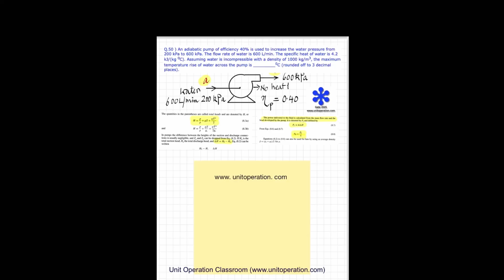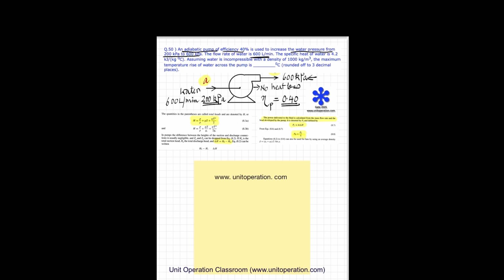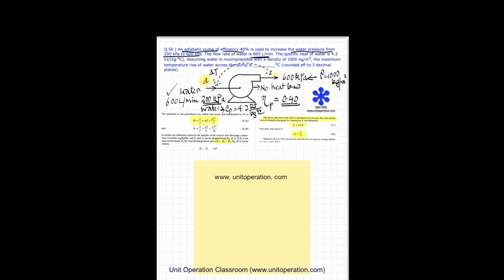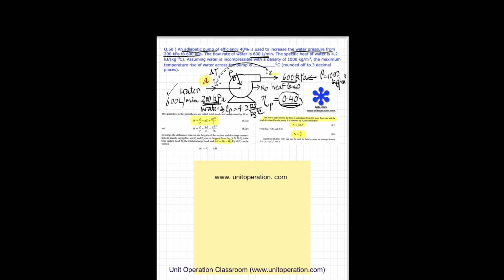Maximum Water Temperature Rise across Pump with given Efficiency